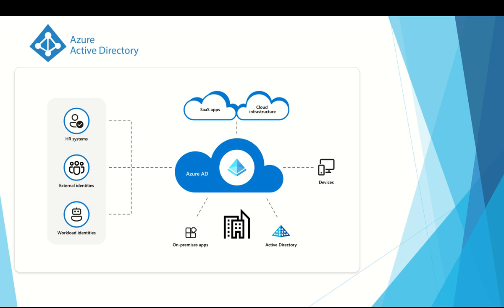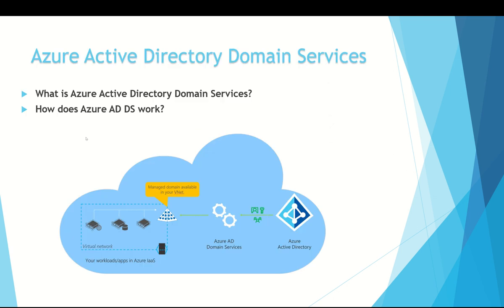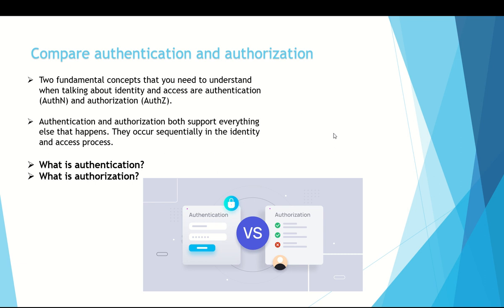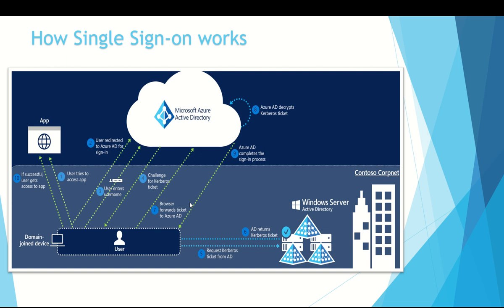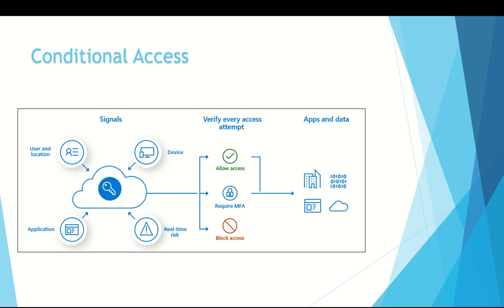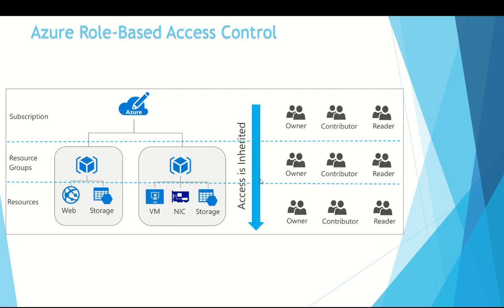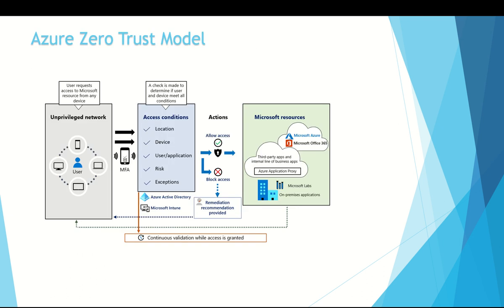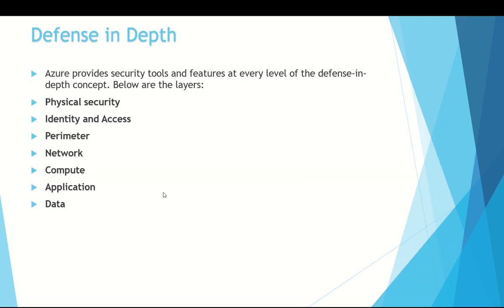Azure - Identity access and Security - 05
This Video about Azure Identity access and security